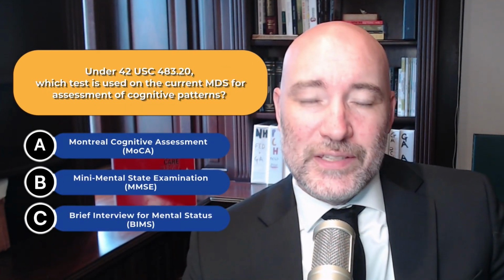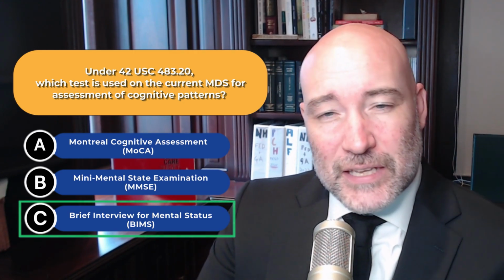Proving Nursing Home Chart Manipulation: What You Need to Know | Podcast 230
Can you trust what's written in a nursing home's records? This episode peels back the layers on the legal techniques and evidentiary hurdles involved in demonstrating manipulation of nursing home documentation. In this week’s episode, nursing home abuse lawyer Rob Schenk welcomes guest Meagan Shore, Esq. to discuss strategies for identifying discrepancies in nursing home charts and the significant role this evidence plays in court.

The Nursing Home Abuse Podcast is hosted by Georgia trial lawyer Rob Schenk. If your loved one has been injured in a nursing home, please call to speak with an attorney at Schenk Nursing Home Abuse Law today. for more information.

Timestamps
00:00:00 Intro
00:01:23 Question of the Week
00:02:12 Joke of the Week
00:03:05 Guest Intro
00:04:49 What is the electronic medical record?
00:06:53 What does manipulation of the chart mean?
00:14:20 What are common ways in which the nursing home chart is manipulated?
00:17:45 How do we find out if the nursing home chart has been manipulated?
00:20:35 What are some things families of nursing home residents can do to be vigilant?